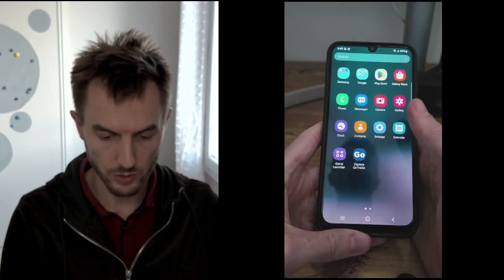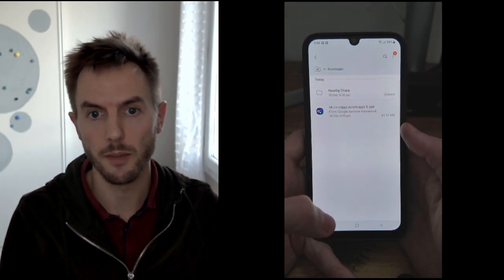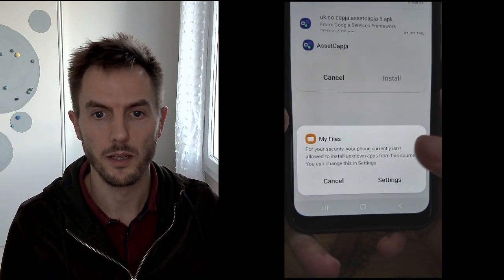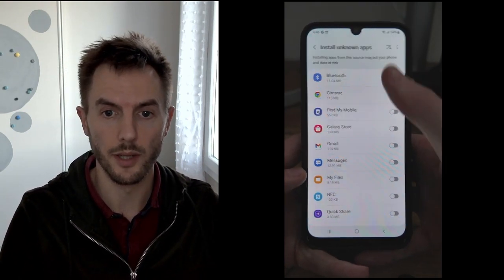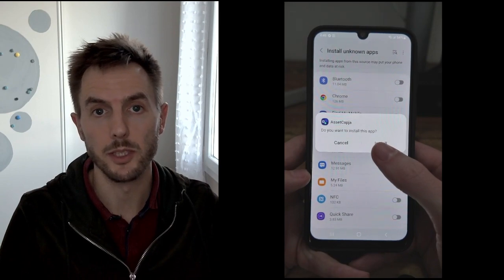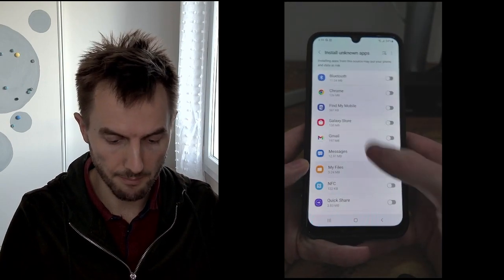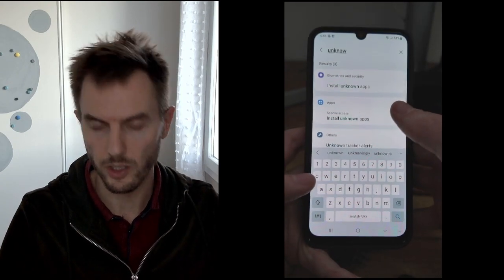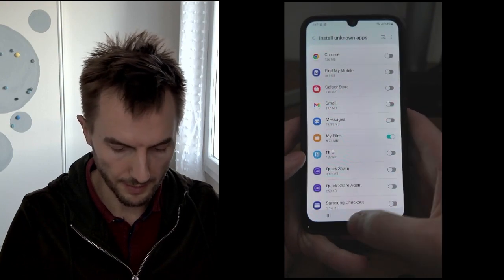How to Install an APK to Android (Unknown App).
Quick video to show how to install an app which isn't in the play store.

Warning, do not install apps you don't trust!

Nothing to do with us or our products, just a help guide.